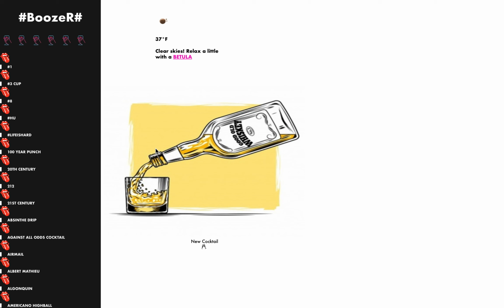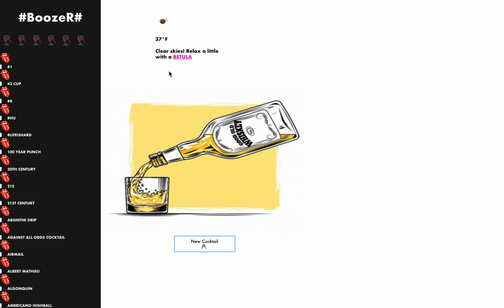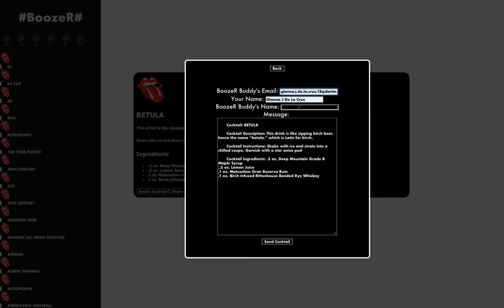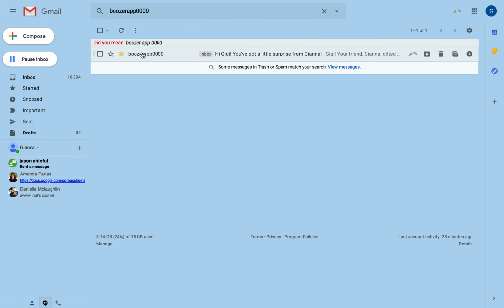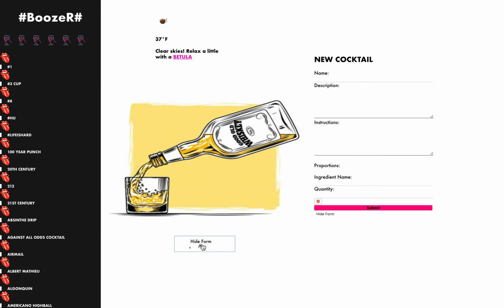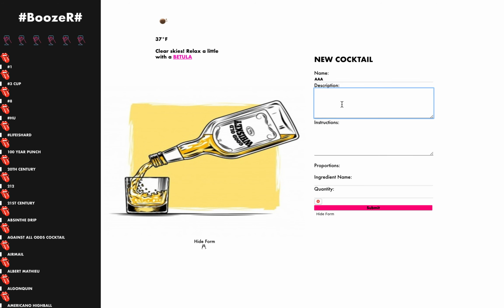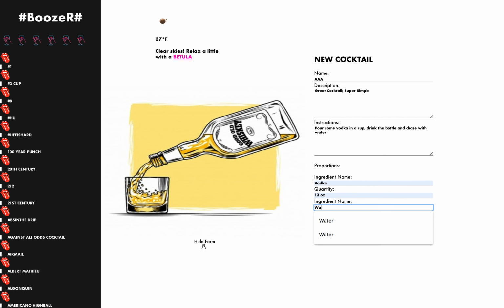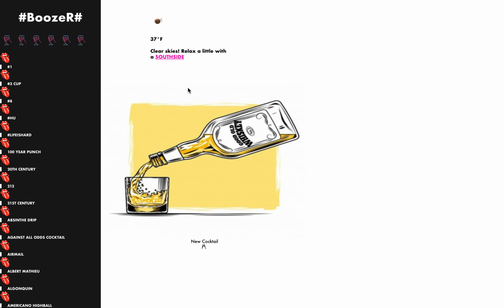BOOZER DEMO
This React application was made using the following Rails backend provided by Learn.co Users can browse through cocktail recipes, as well as delete, add, and share cocktail recipes. The application uses the user's location in order to recommend drinks based on the weather.